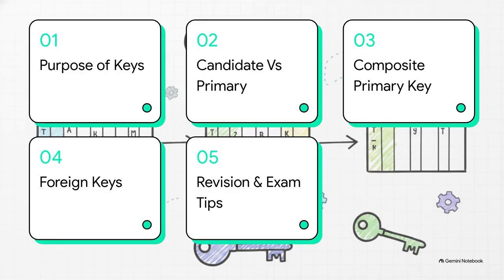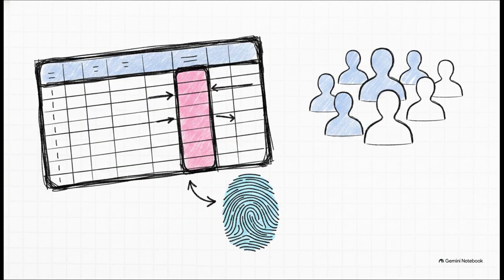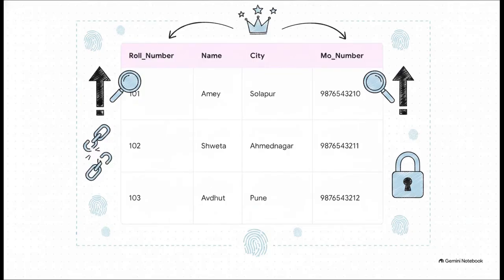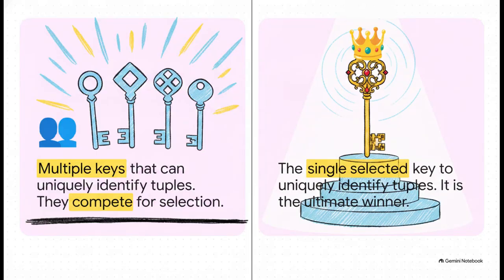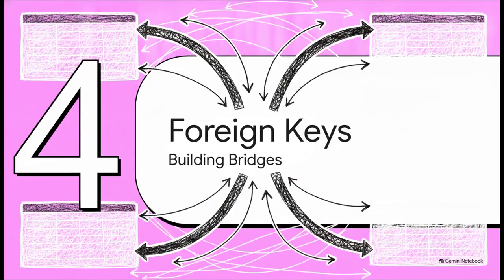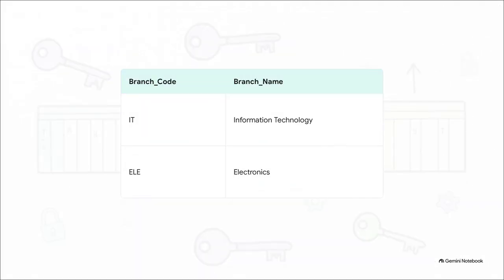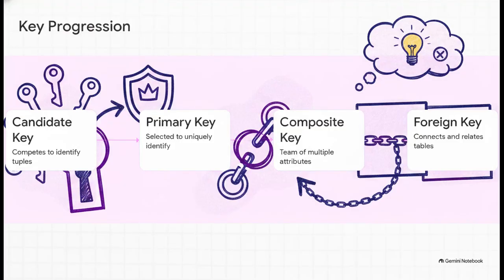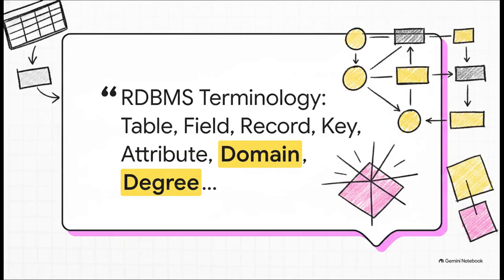11IT Chapter 2 – Lecture 5 Mastering RDBMS Keys